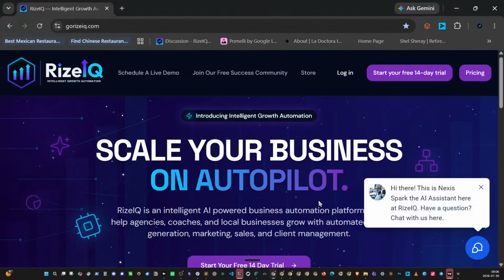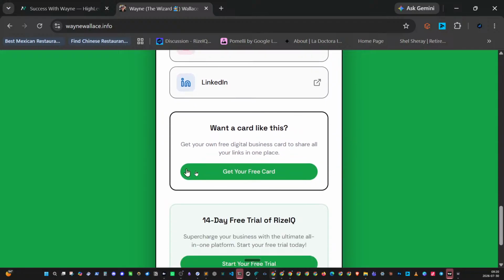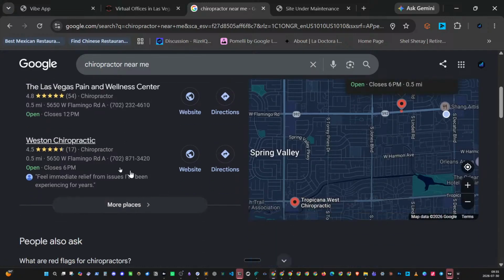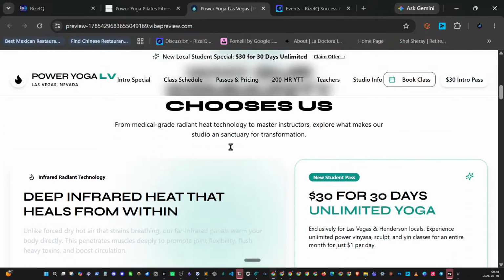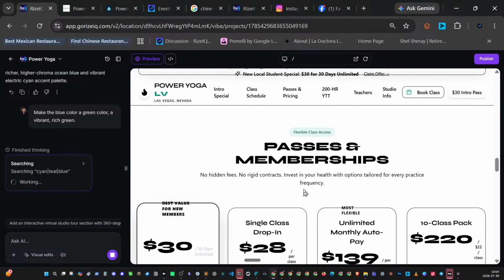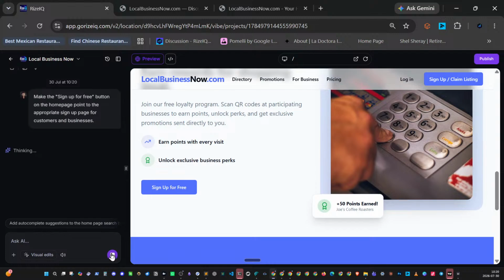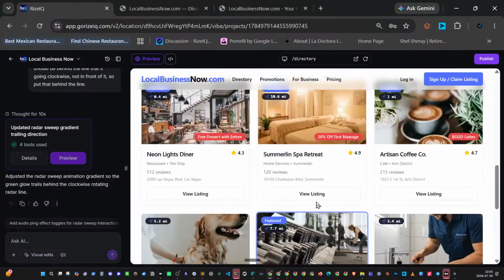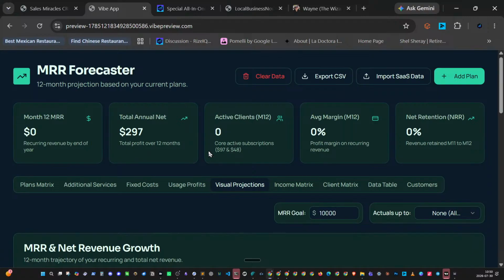Learn How To Build Websites, Landing Pages & Apps With AI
I'm building websites and apps left and right with AI and I'm going to teach you how. BONUS: You will also get a FREE 14 Trial of HighLevel the AI Powered Business Operating System.
🗓️Every Thursday
⏱️9am-11am
If you can't make it live I'll provide a recording of the class. If you would like to attend my class comment "AI" below.
Launch your new business idea, or revamp your business website now.